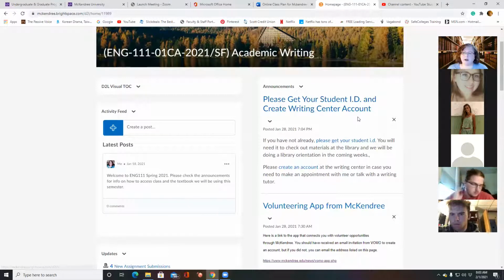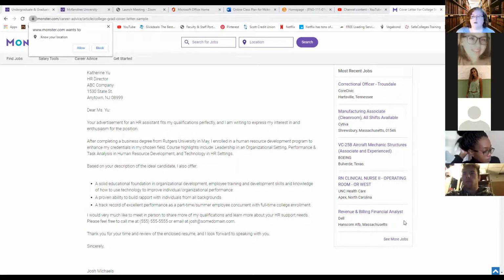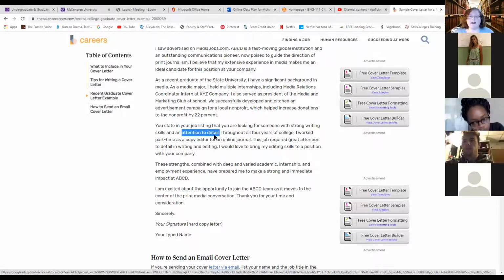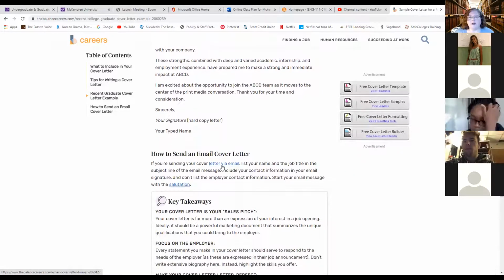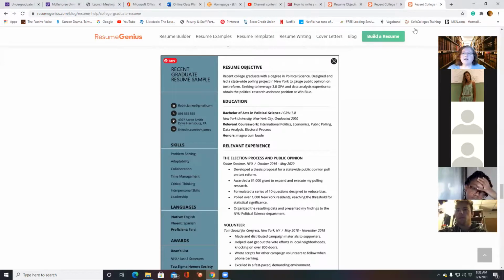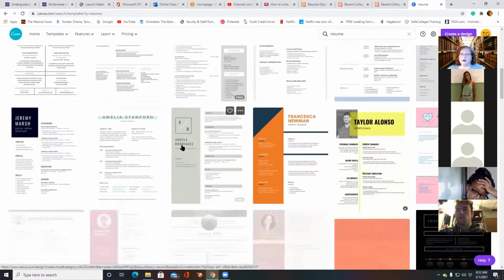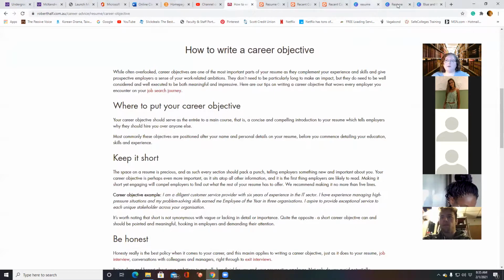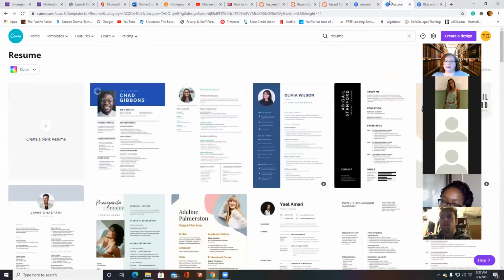McKendree ENG111 February 1, 2021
This class discussed more cover letter examples and practiced brainstorming using the zero draft technique of timed writing. Assignment done in class to be turned in.